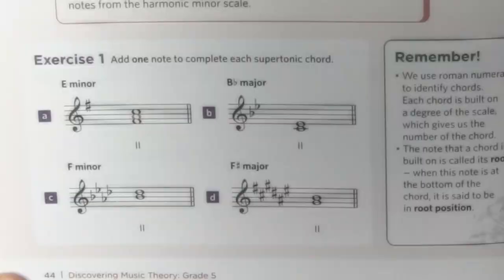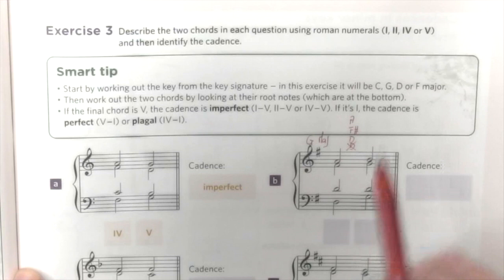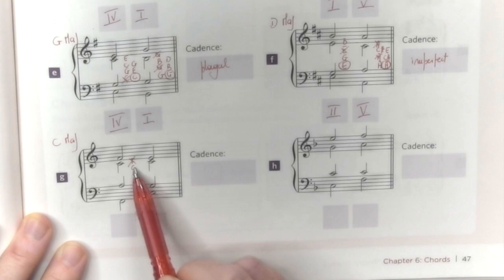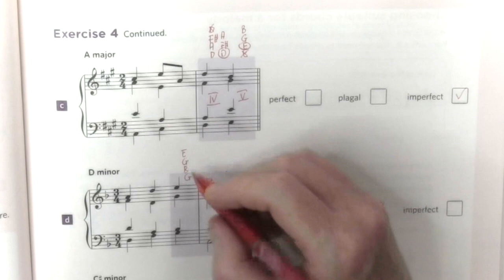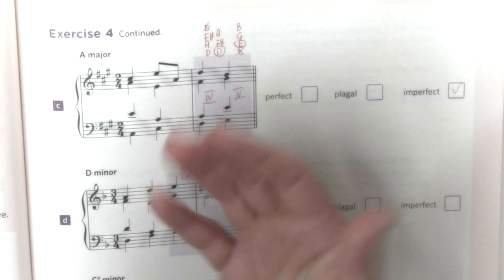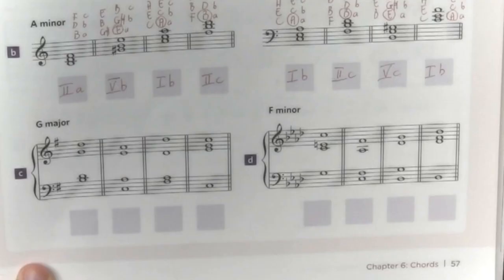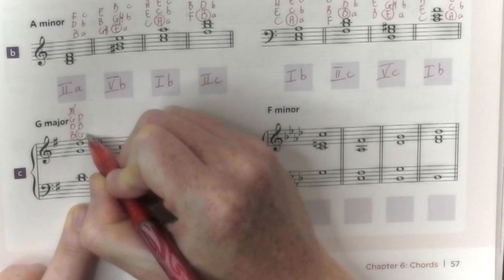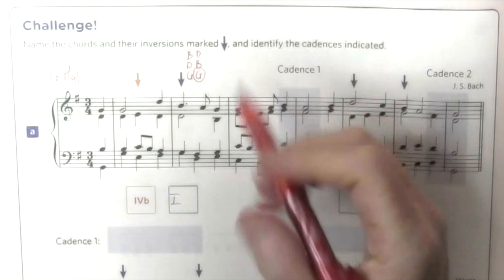DISCOVERING MUSIC THEORY Grade 5 [Ch 6] | ABRSM | ANSWERED AND EXPLAINED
In this video, you can WATCH me ANSWERING AND EXPLAINING all the Exercises and Challenges included in Chapter 6, relating to Chords.

0:00 Introduction
0:42 Exercise 1
2:44 Exercise 2
6:12 Challenge
13:10 Exercise 3
24:21 Exercise 4
32:02 Challenge 2
34:32 Exercise 5
46:04 Exercise 6
1:00:43 Exercise 7
1:13:32 Exercise 8
1:28:11 Exercise 9
1:41:04 Challenge 3

By seeing how I do the exercises and listening to my explanation, you can understand the whats and whys of Theory.

If you want to pass your Theory exam with HIGH MARKS, watch this video and try to do the exercises with me.

For BETTER RESULTS, watch carefully the first few minutes of each exercise, pause the video and check if your answers are correct.

🎻MUSIC THEORY VIDEOS - To revise and improve your knowledge.

THEORY VIRTUOSO is a series of FREE ONLINE TUTORIALS for ALL.
They include:
- Music Theory lessons
- The latest ABRSM Theory workbooks ‘Discovering Music Theory’ GRADE 2 TO GRADE 5
- exam papers
- musical quizzes
- piano pieces from the latest ABRSM syllabus
- scales